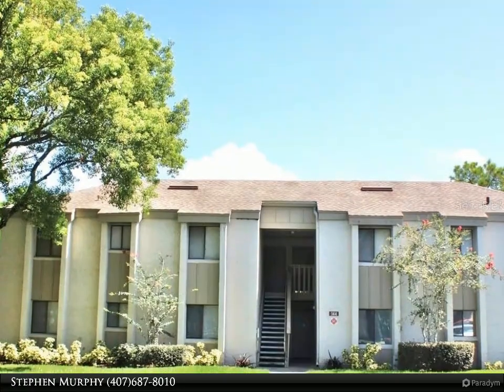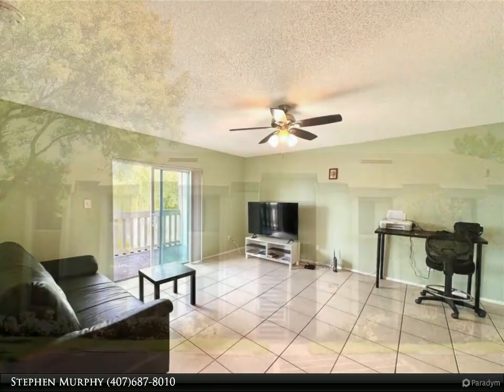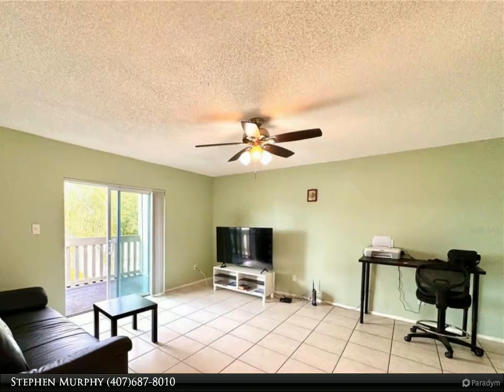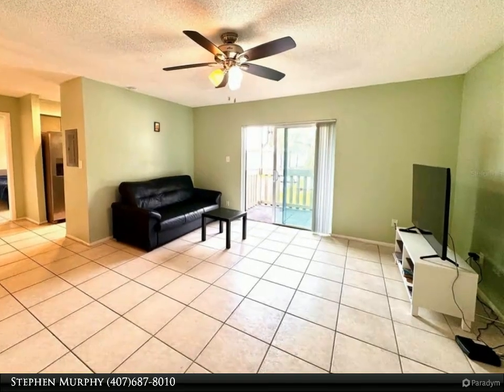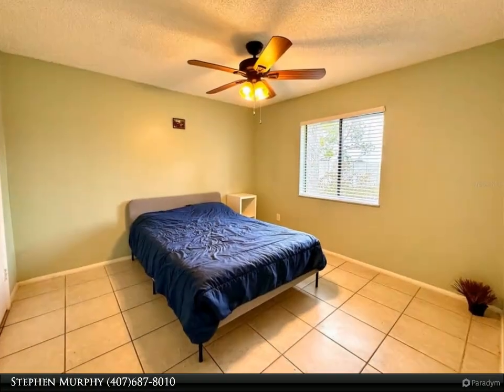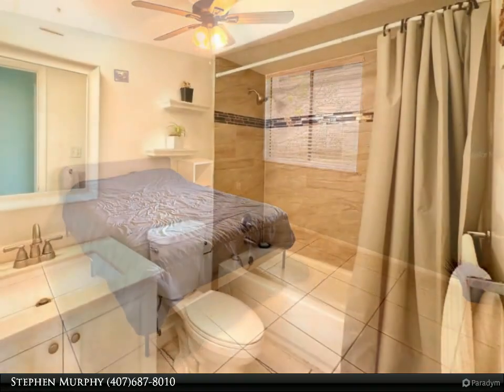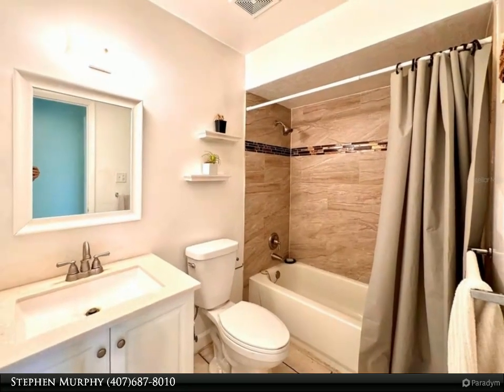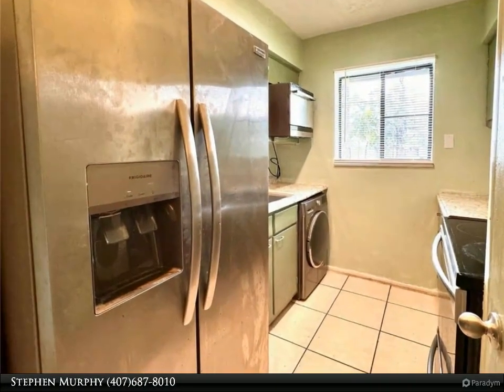Dalton Wade Real Estate Group - 144 SPRINGWOOD CIRCLE D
144 SPRINGWOOD CIRCLE D
$169,900, 1 bed, 1.00 bath, 666 SF, MLS# O6241908

Welcome to this bright and inviting 1 bedroom condo, located just off of the i4 exit in Longwood. With a location that is hard to beat, and a well kept and quiet community, this property is ready for its new owner. Newer kitchen appliances and an amazing view of 1 of 2 community pools. With a soundproof sliding glass door, the highway and pool location are only a plus. Come see this cozy property today and make it yours!

1 full bath

Stephen Murphy
Dalton Wade Real Estate Group